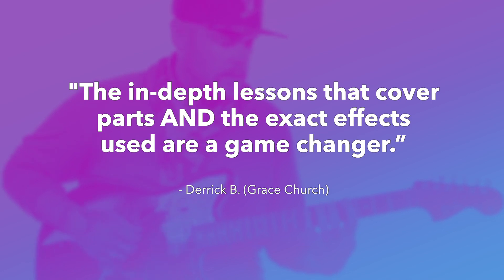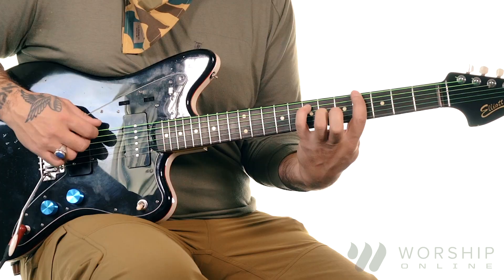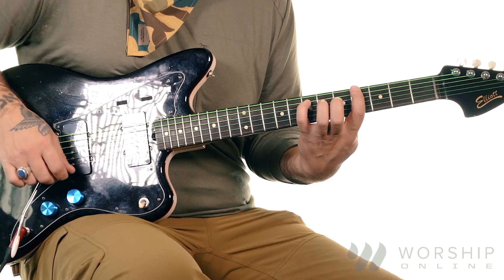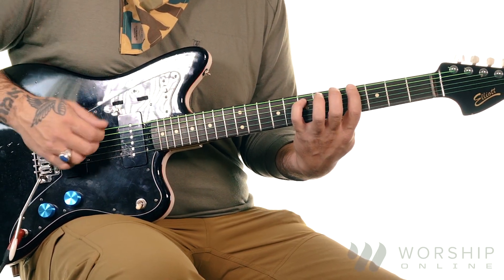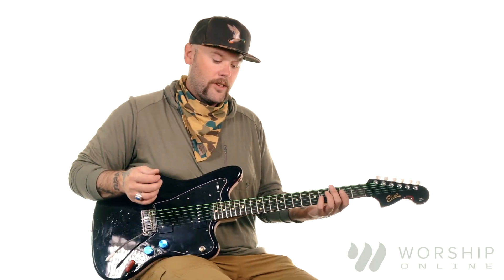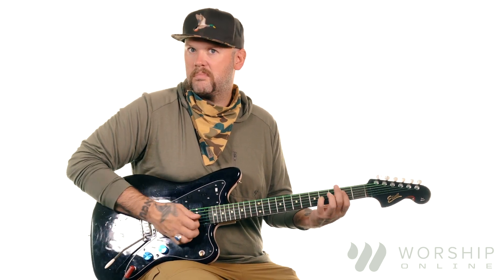You Are Good - Israel & New Breed - Electric & Acoustic Guitar Tutorial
Hey guys, this is a demo of a full electric and acoustic guitar lesson for You Are Good by Israel & New Breed! Get FREE access to this full tutorial and lesson, chord/number charts, and tabs for this song

Never show up unprepared on Sunday again! Now you can learn the songs exactly like the album! From artists like Hillsong, Bethel, Jesus Culture, Planetshakers, Kari Jobe, Chris Tomlin, and tons more!